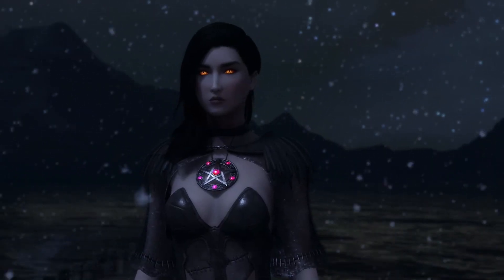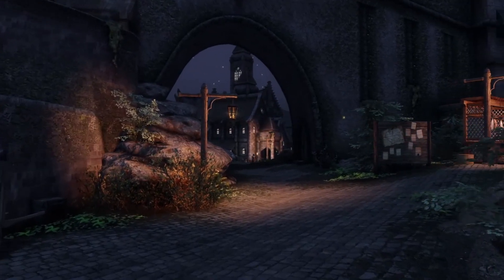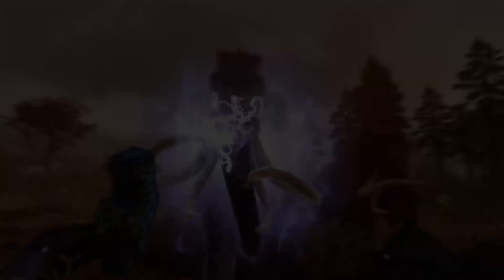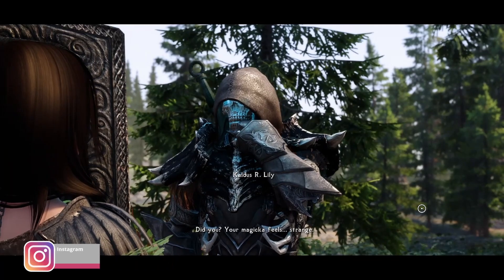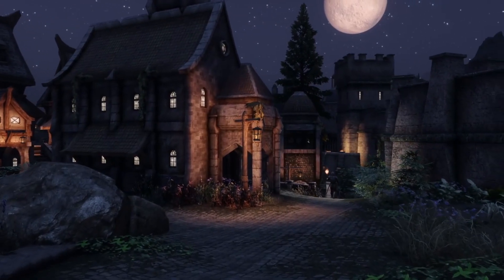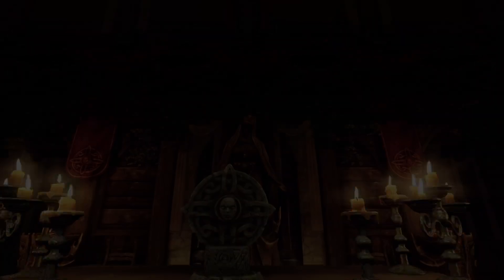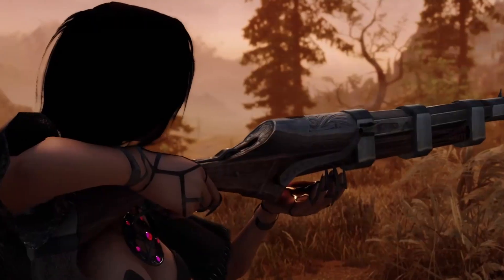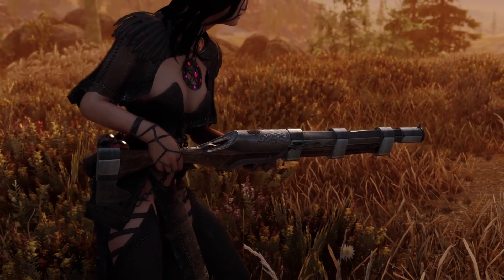5 MORE Mods For Skyrim Anniversary Edition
Intro - 00:00
Steel/Silver Weapons Replacer - 00:40
Mjolnir - Hammer of Thor - 01:14
Kaldus The Skeleton Companion - 02:28
Wintersun - Faiths of Skyrim - 03:19
Lore Friendly Rifles of Skyrim - 04:50
Outro - 05:55

Gamer Tags:
PSN: Th3Gam3ingAddict
Steam: Th3GamingAddict

Like Clothes? Buy my designs here: sagaco.bigcartel.com